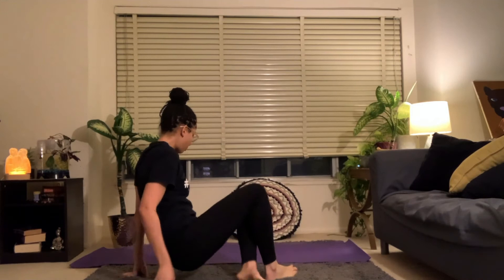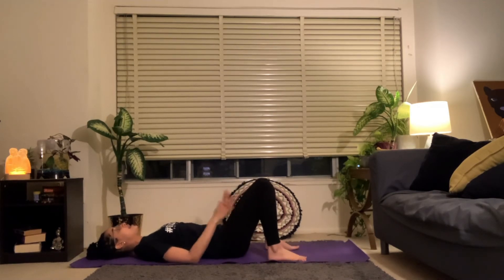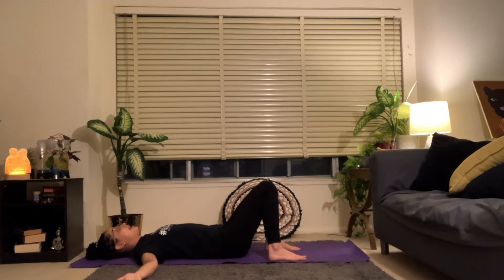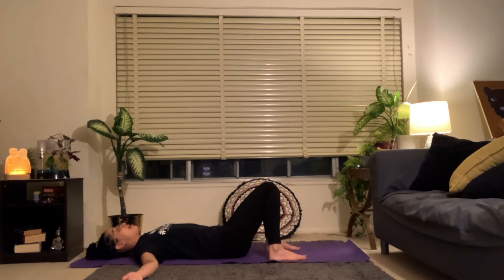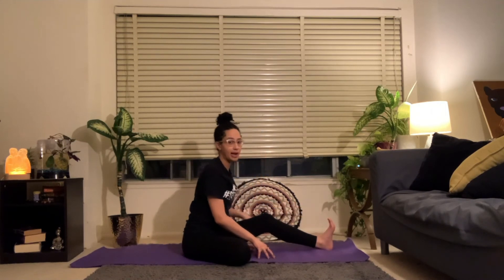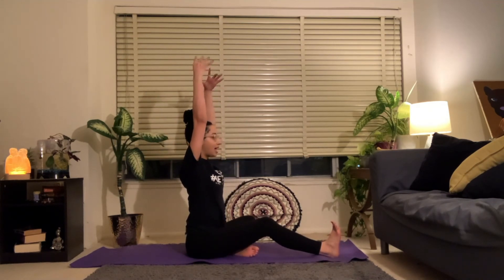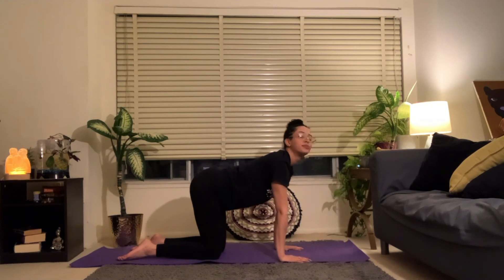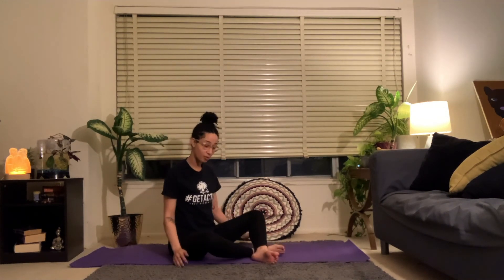Retriever Recharge: Gentle Yoga w Metta Meditation 5 w/ Erica - Tuesday, March 23rd